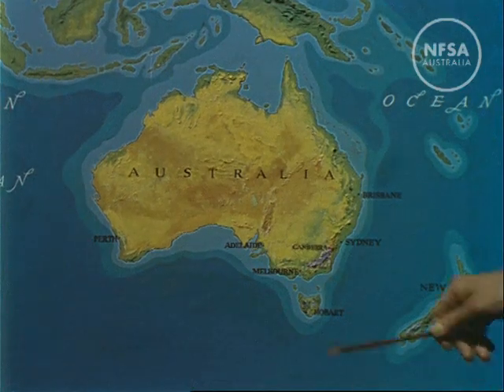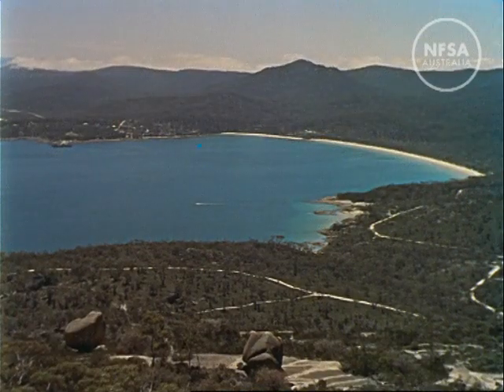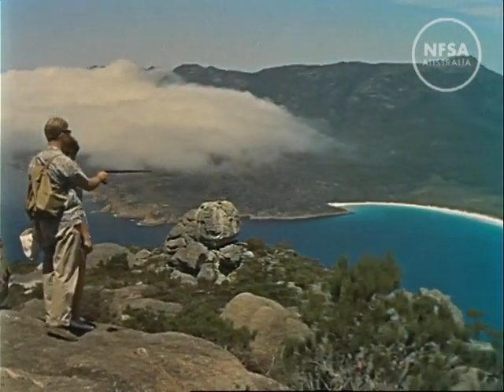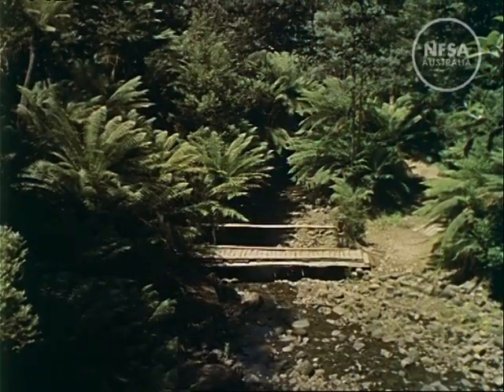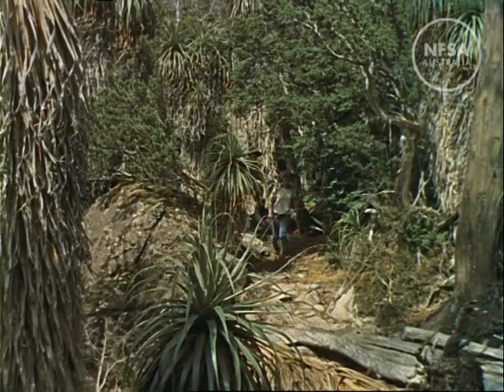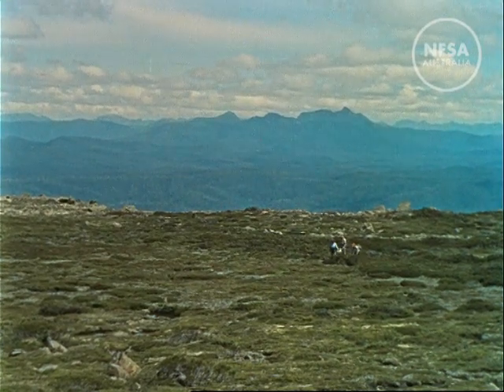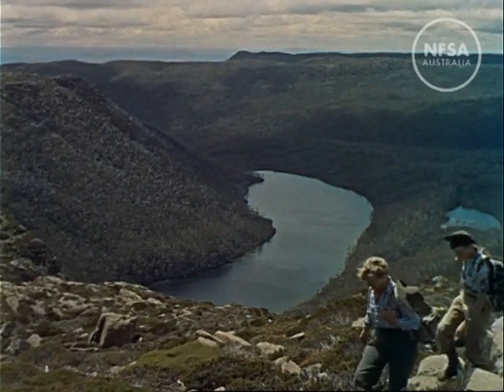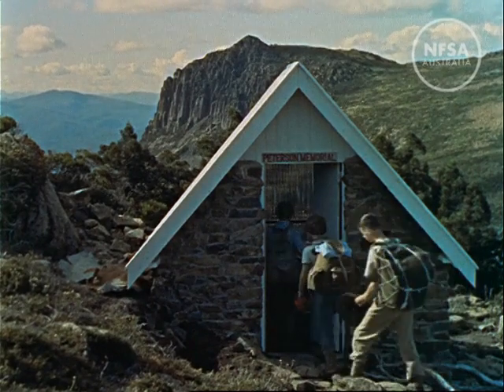The Splendour And The Peaks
From The Film Australia Collection. Made By The Commonwealth Film Unit 1962. Directed by Jack Rogers. Music composed by Peter Sculthorpe. A short film looking at the features and recreational opportunities in the Freycinet and Mount Field national parks of Tasmania.